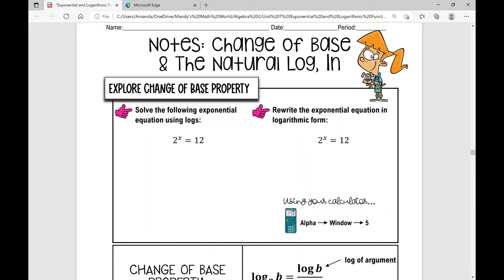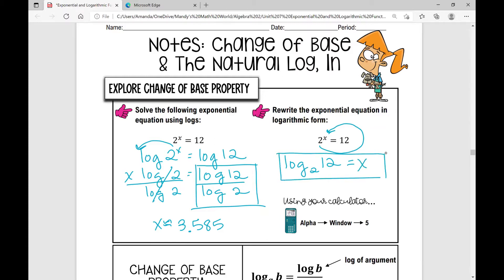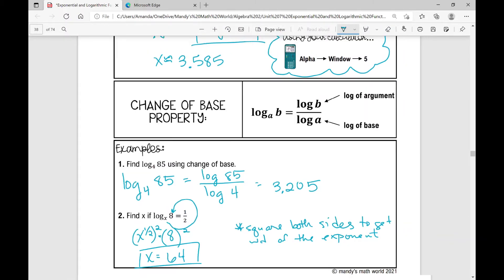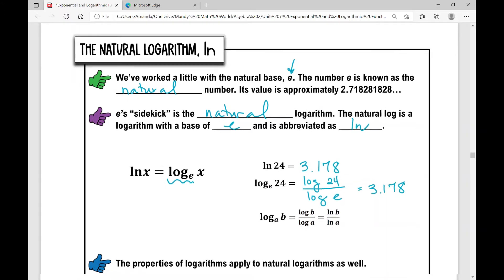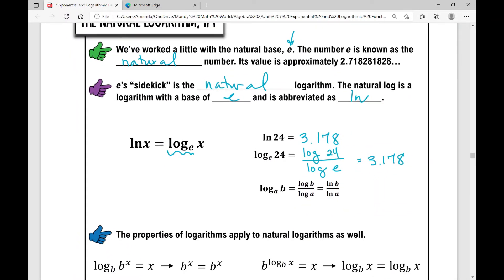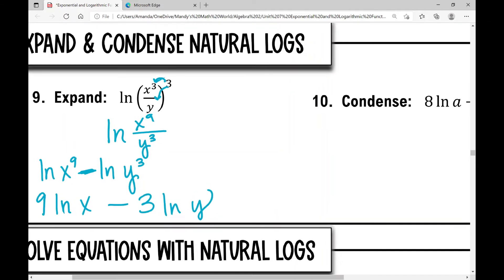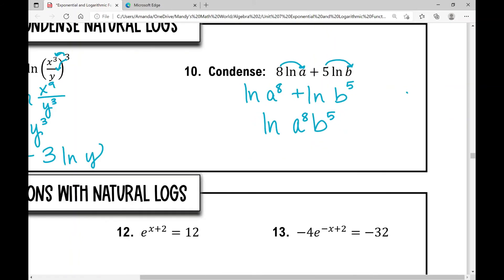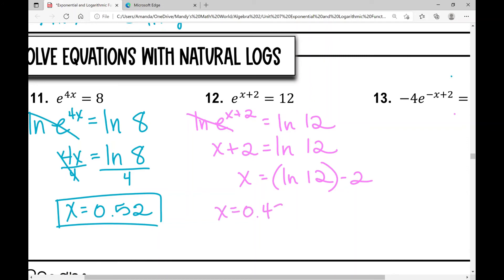Change of Base and the Natural Log (Algebra 2 - Exp. and Log. Functions)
Explore the Change of Base Property. Expand and condense expressions involving natural logs, solve equations involving the natural log and e.

Access the notes and assignment to accompany the video from my TpT store